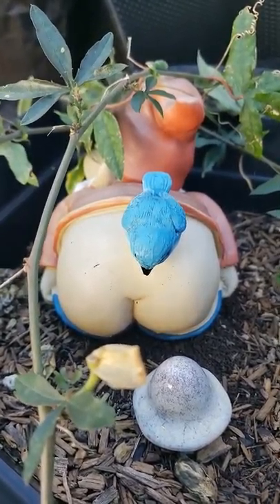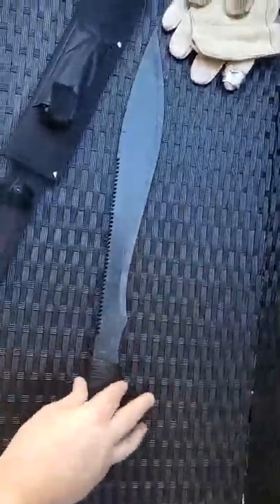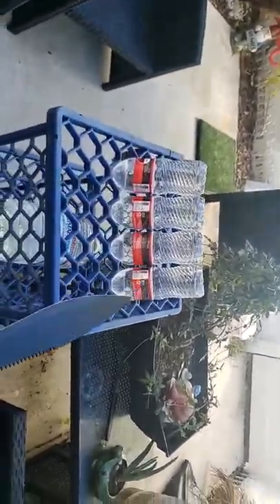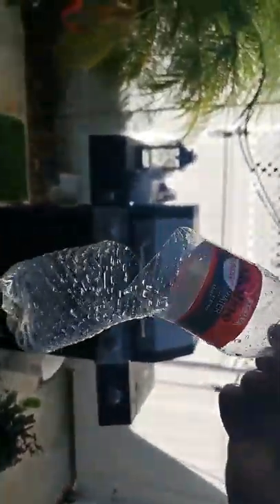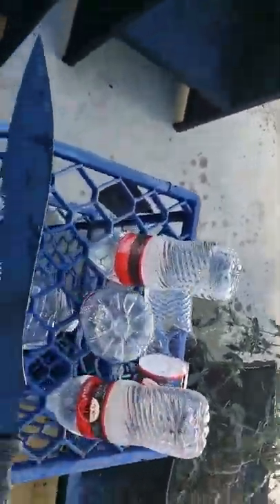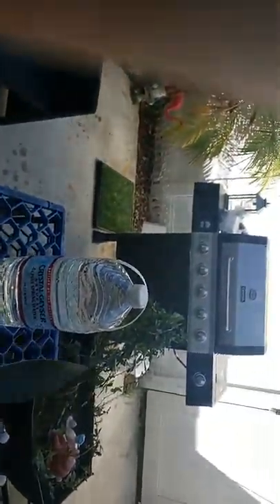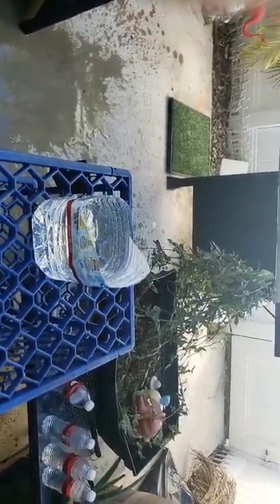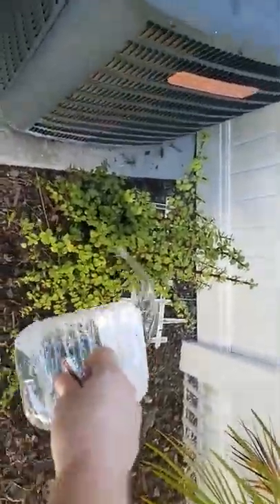BUSHMASTER Cobra Strike Tactical Machete water bottle cut test.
Testing out the bottle sliceablity of the BUSHMASTER Cobra Strike tactical Machete that came in the 2 for 1 box set I reviewed. Not bad over all, more tests to come. Pardon the mid video text message sound, I didn't even hear it when I made the video...still trying to fine tune my set up so I'm just working with what I got on hand, hence the sideways video.